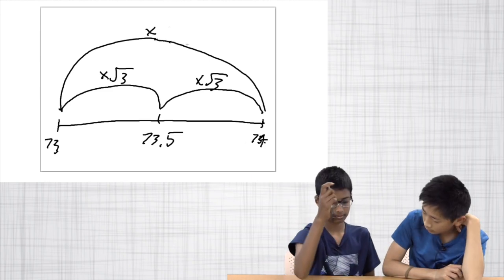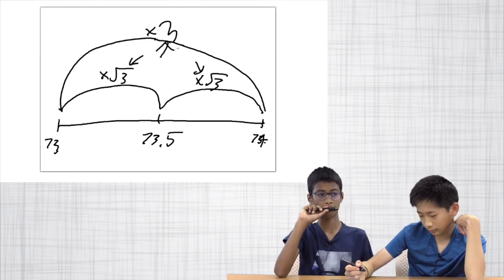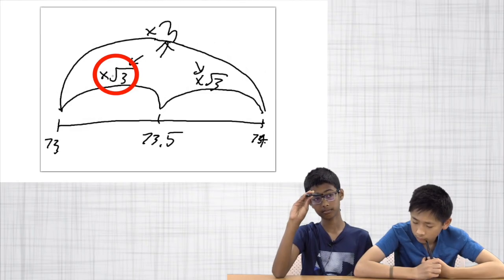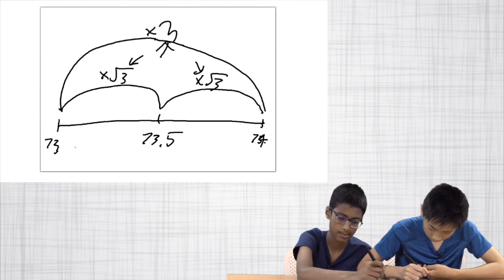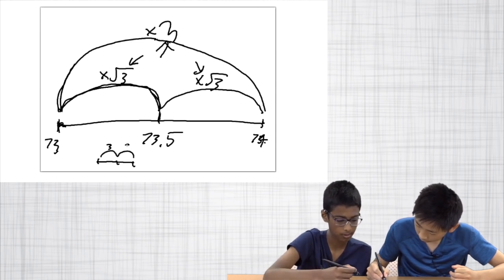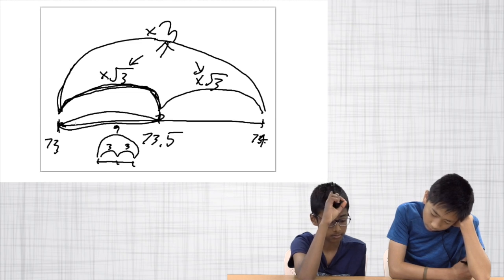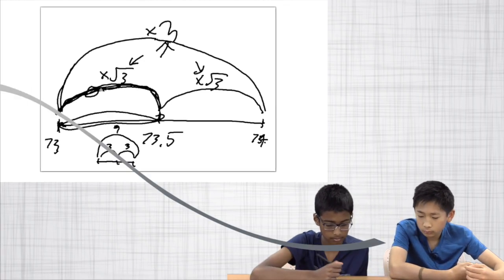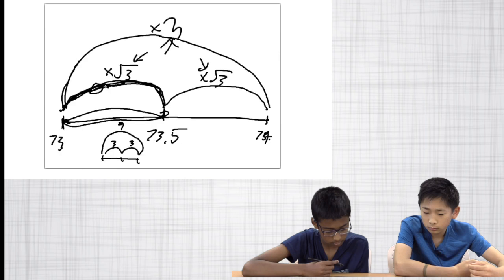Fractional Exponents Part I (5/5) | What's the height between 0 and 1?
The students reflect on how a beanstalk grows over each half day.